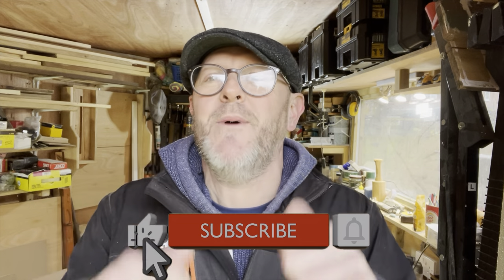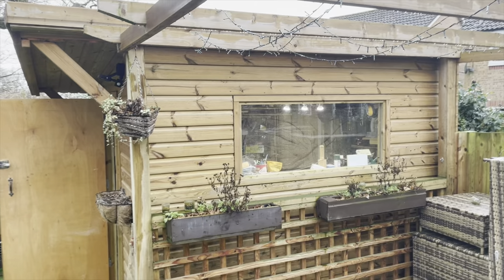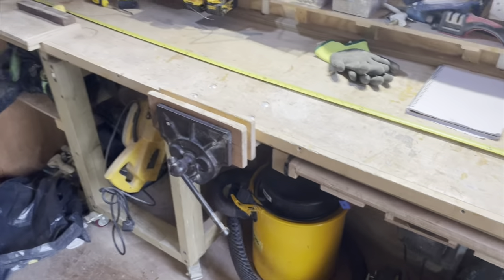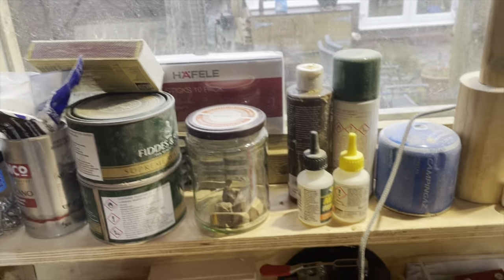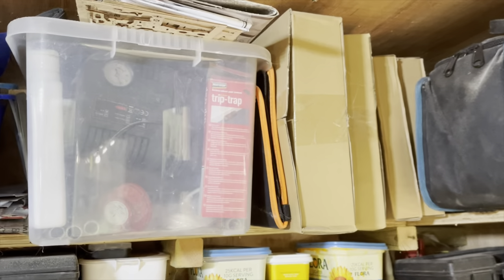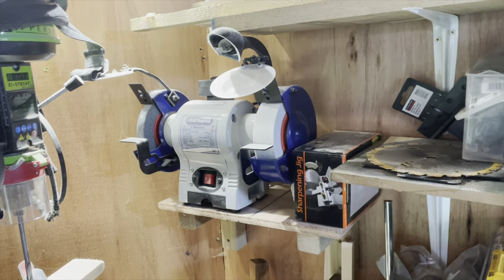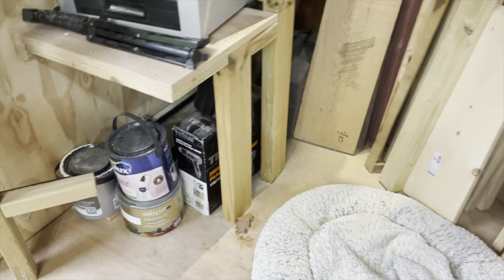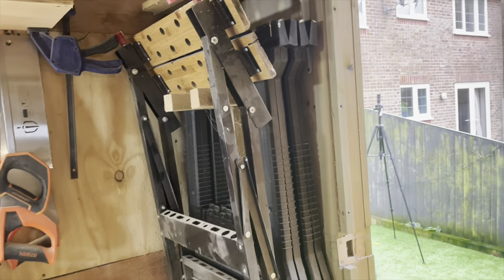Small Workshop Tour. How to have a productive workshop in a small space.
The small workshop adventures tour. A small workshop should not limit you in what you can make and build. By thinking creatively and using each bit of workshop space carefully, you can have a workshop to rival the big ones. It’s not about size it’s how you use it.